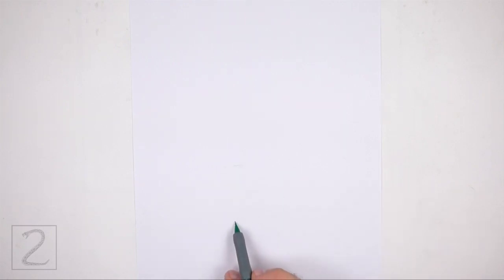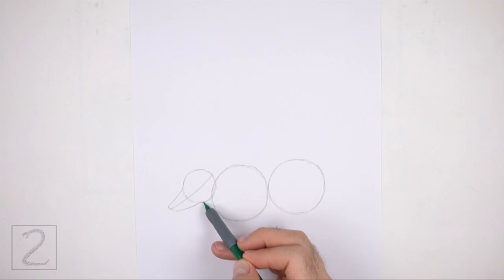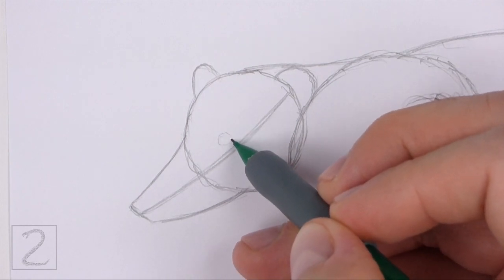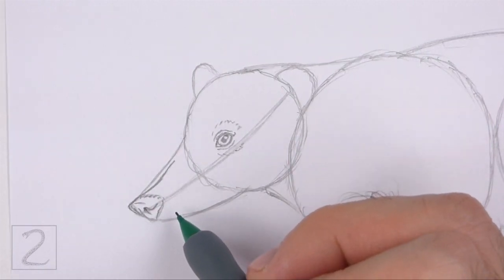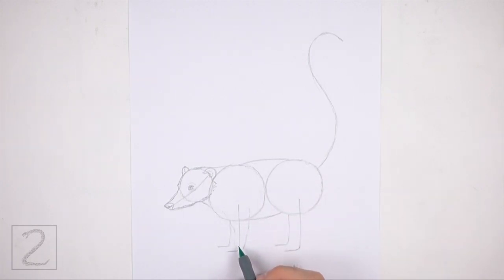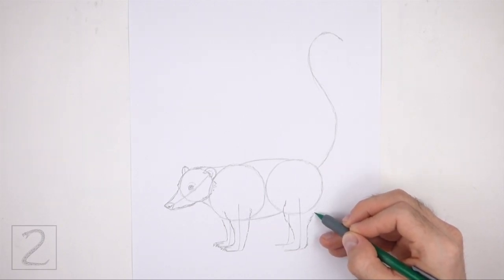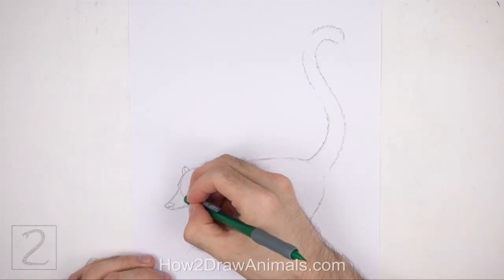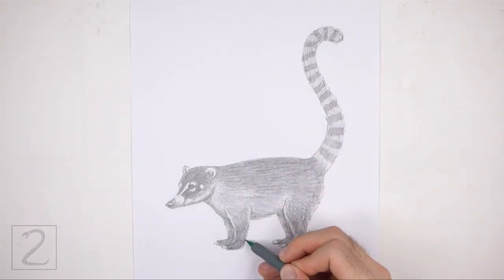How to Draw a Coati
If you prefer a traditional approach to learn how to draw animals, consider buying my books on Amazon: